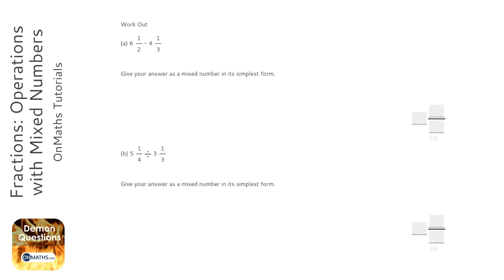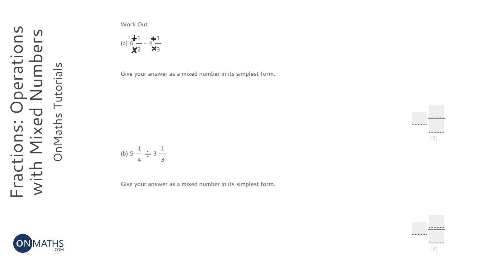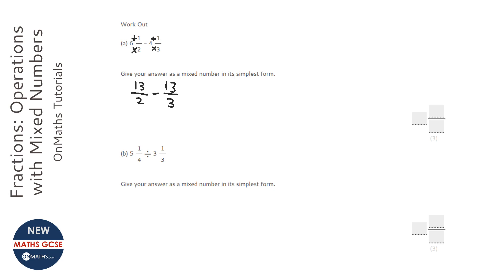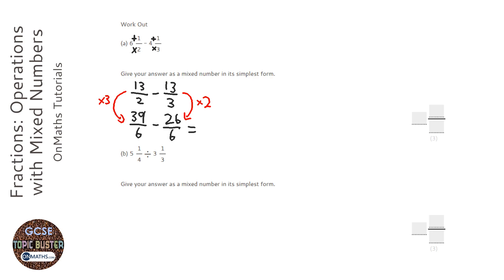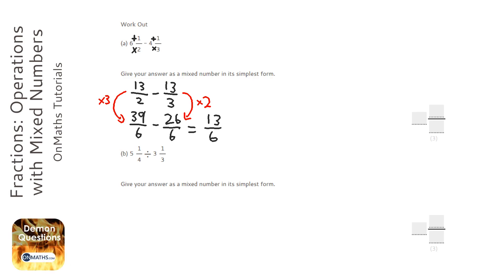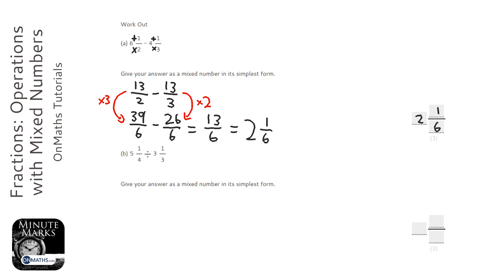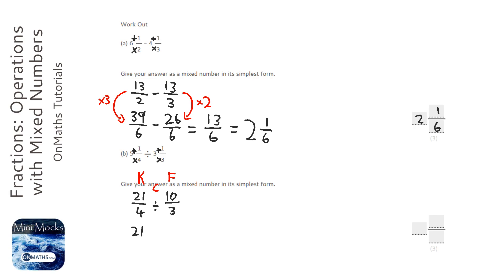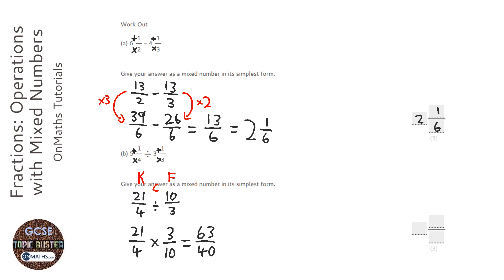Fractions: Operations with Mixed Numbers (Grade 4) - OnMaths GCSE Maths Revision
Topic: Fractions: Operations with Mixed Numbers